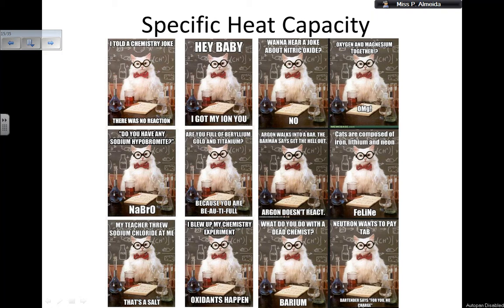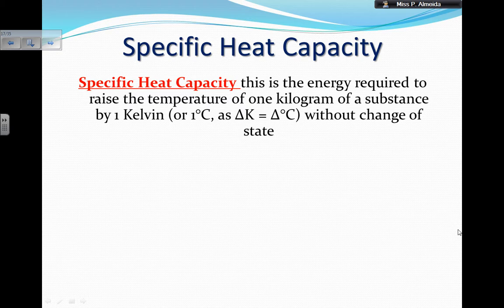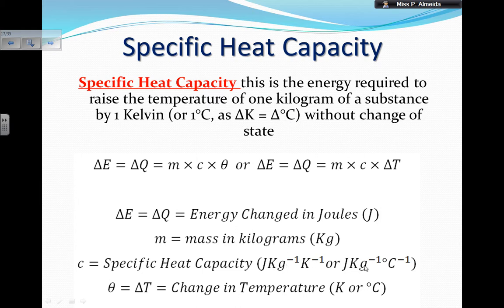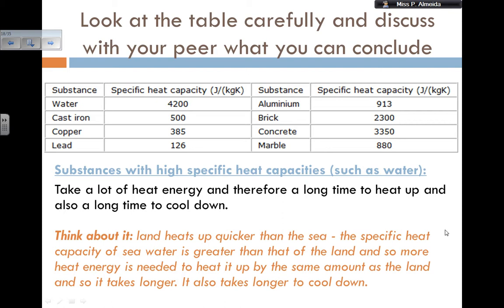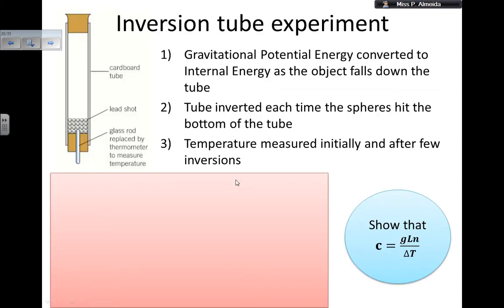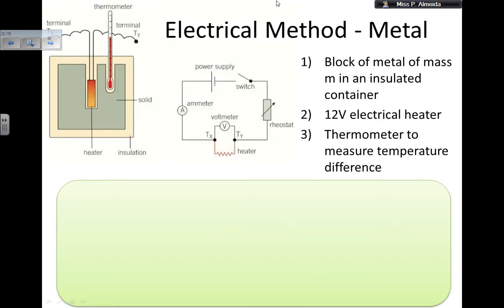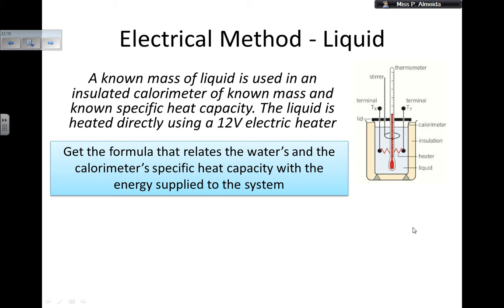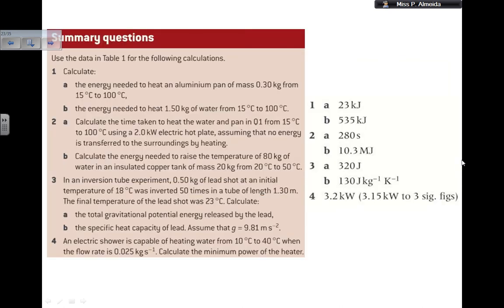Specific Heat Capacity - Thermal Physics 3